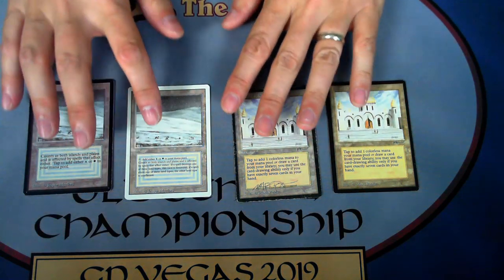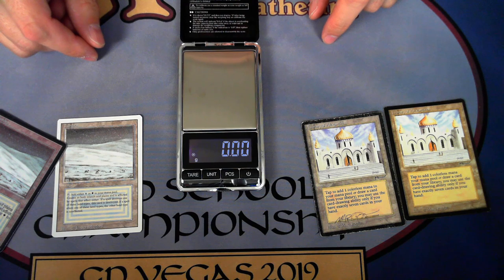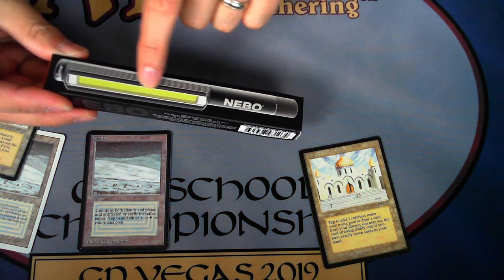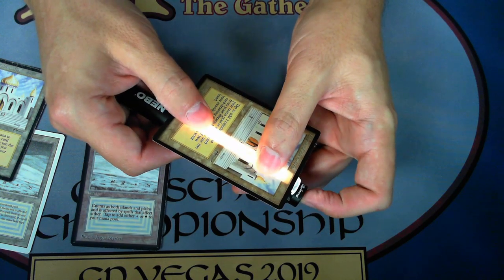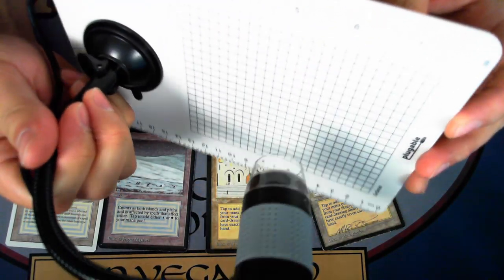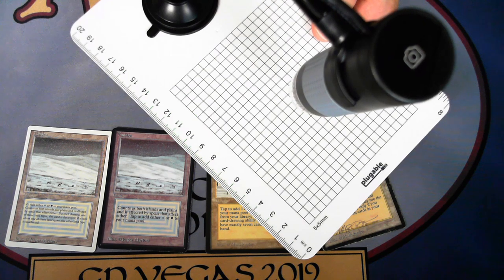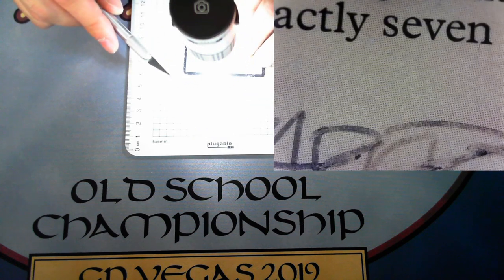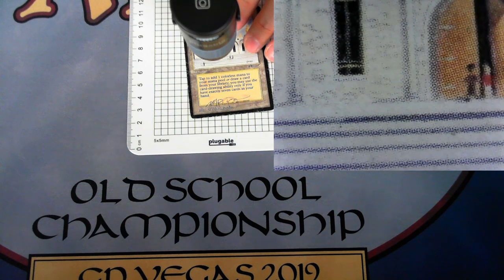Tools for Magic the Gathering?!??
Yes!  This is a pretty cool little assortment of tools I used on my cards to determine they are real.  Besides that, they are just pretty cool things to have around which have many other uses.

Nero flashlight

UV Blacklight Flashlight

Jewelers Loop

Mini scale

USB Microscope